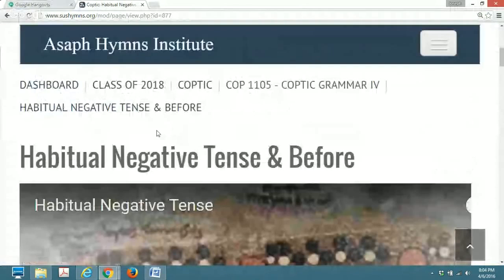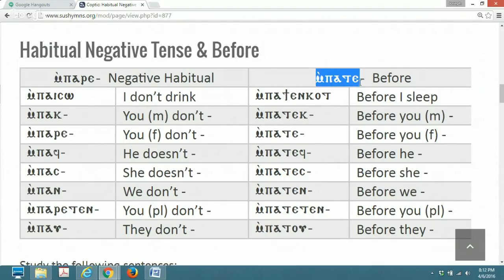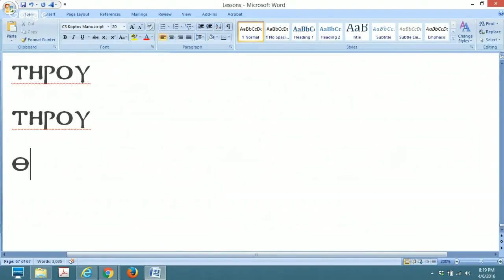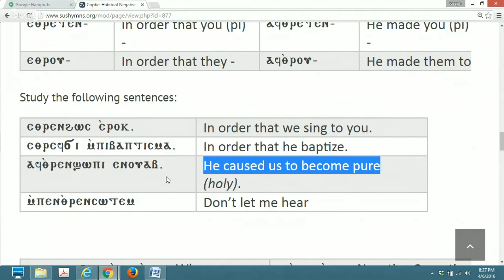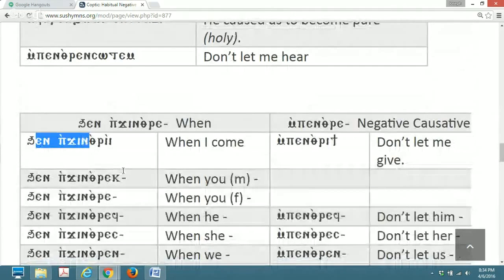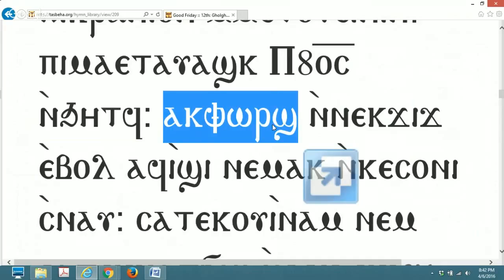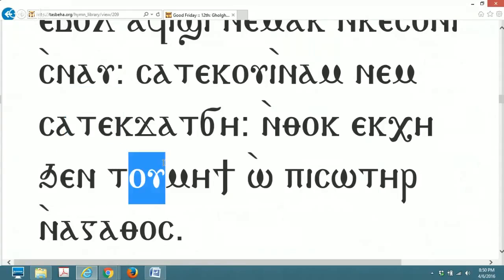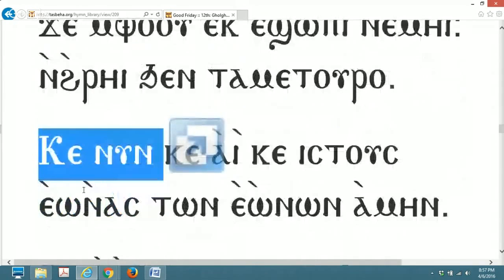COP 1104 8 Habitual Negative Tense